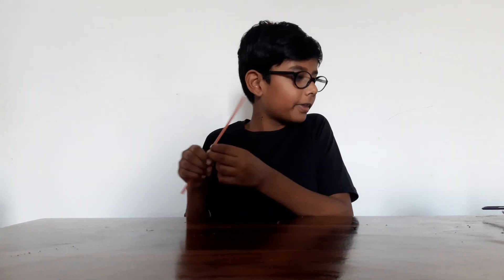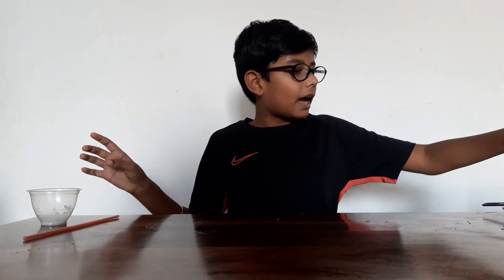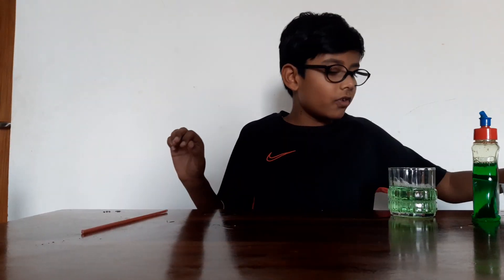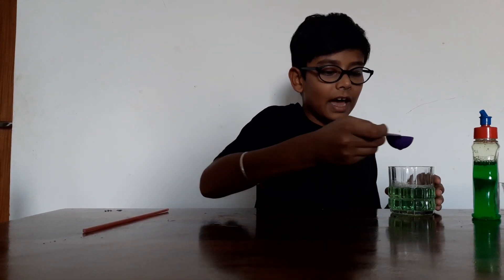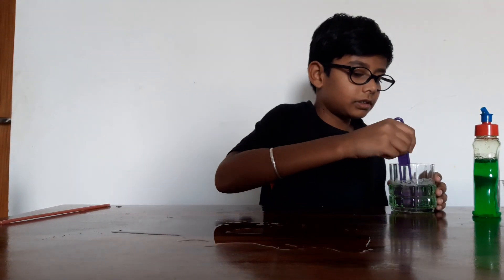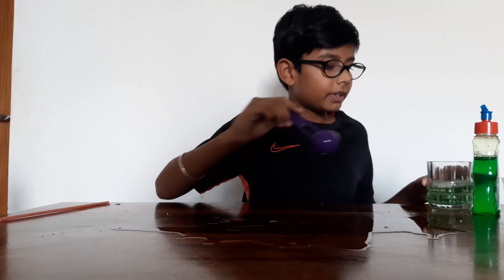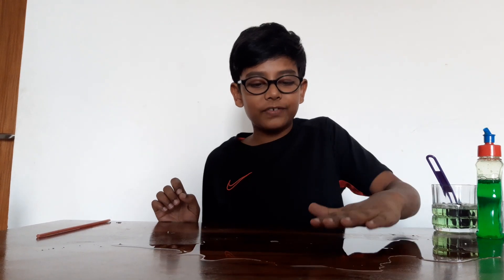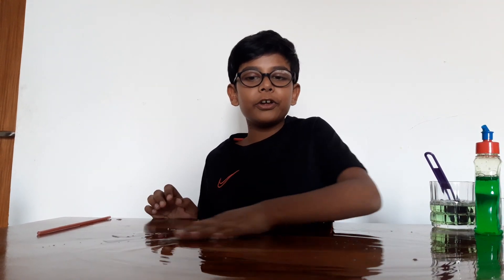DIY - Fun Science Activity / How to make bubble in side the bubble / DIY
Interesting science experiment which you can do at home by using house hold items.
1. Water
2. Liquid soap
3. Straw
Blow the soap water and enjoy.
Science experiment kids can do at home